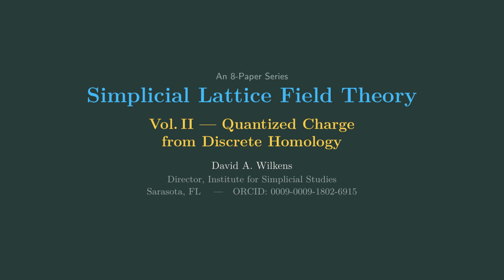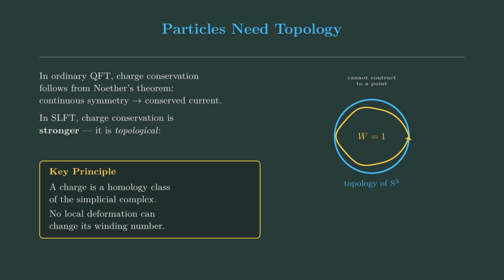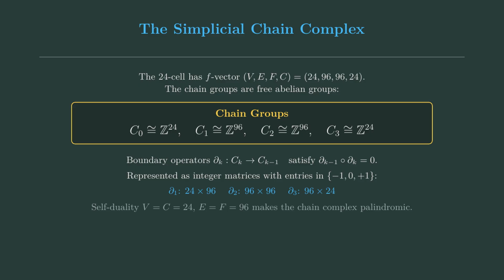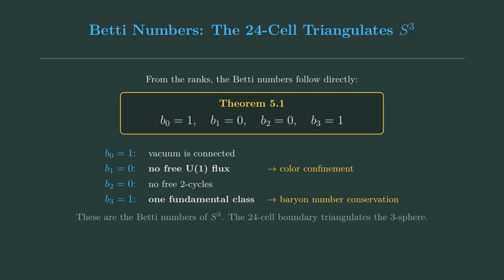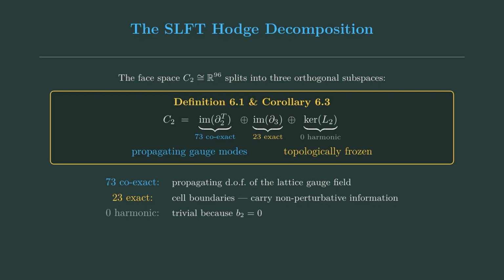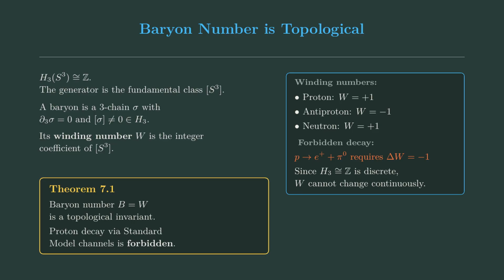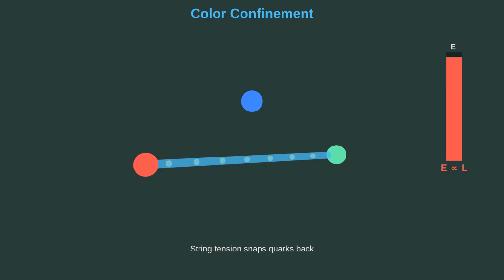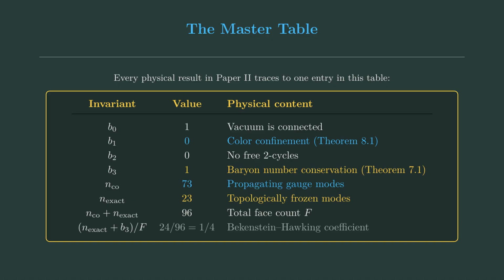SLFT Vol II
Vol 2 of the SLFT series.